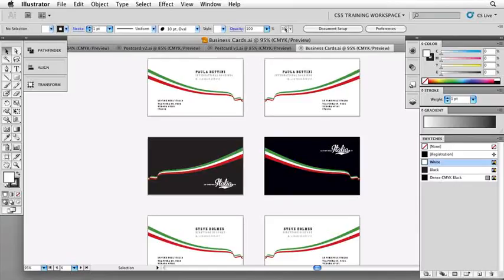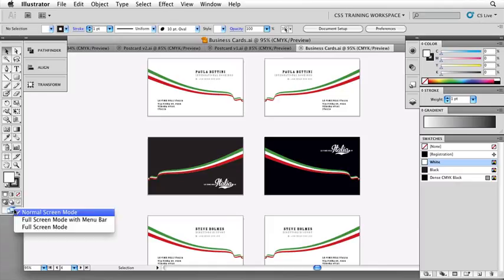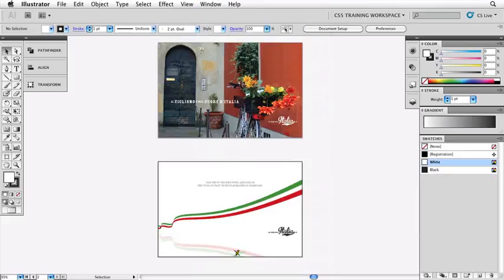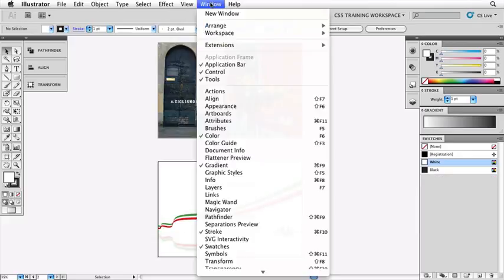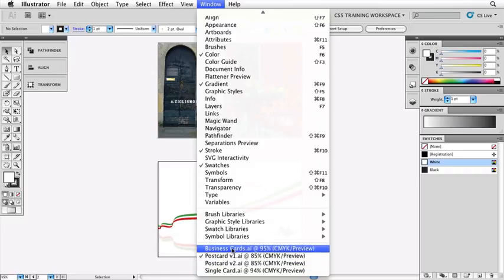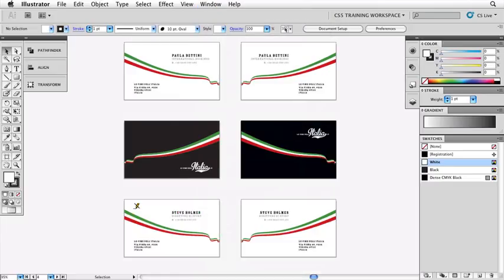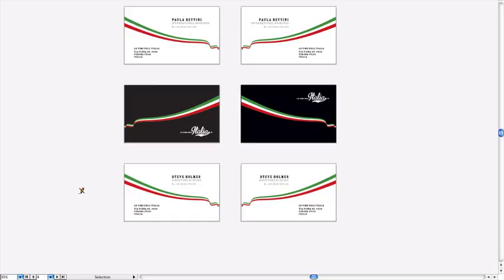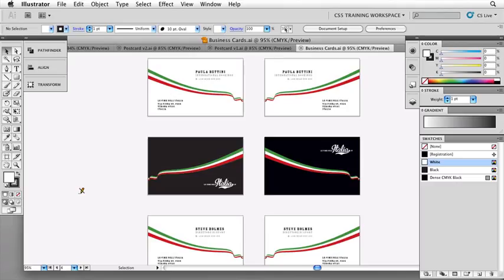Adobe illustrator Training Video1-4 Interface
Thanks.

Regards,
Danish Raza